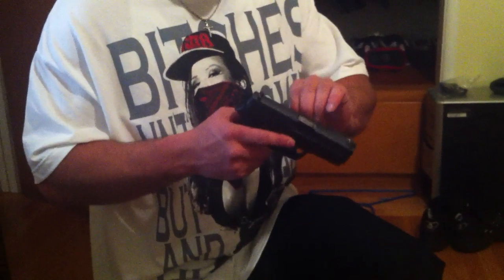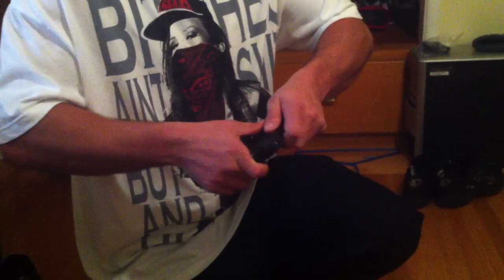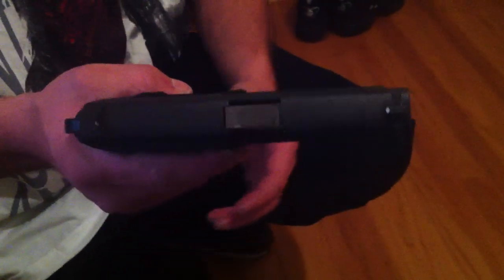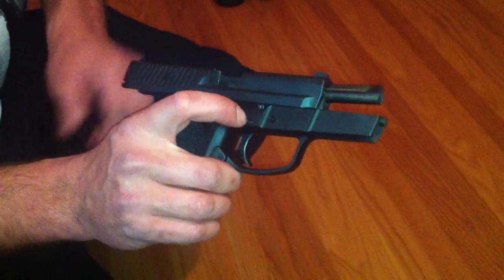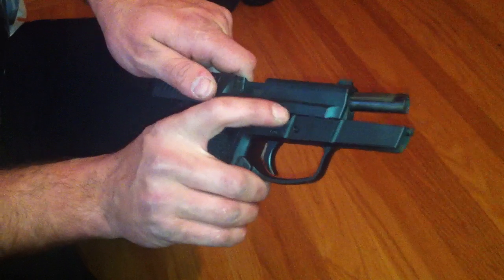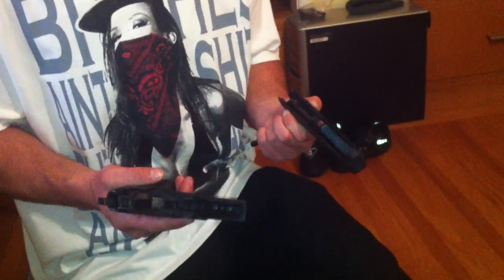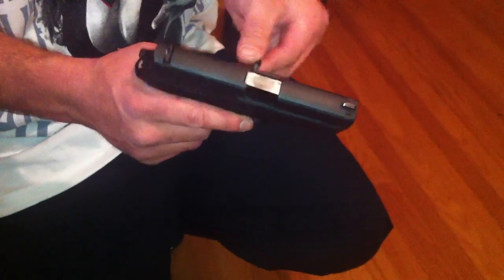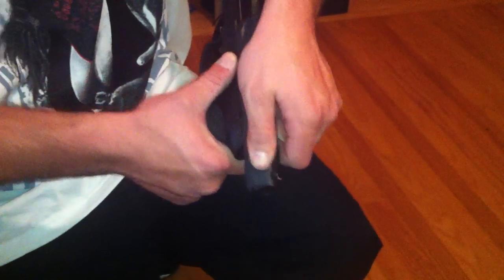Drunk guy shows how disassemble a Sig 2340 Pro